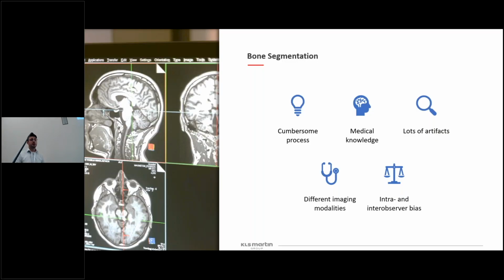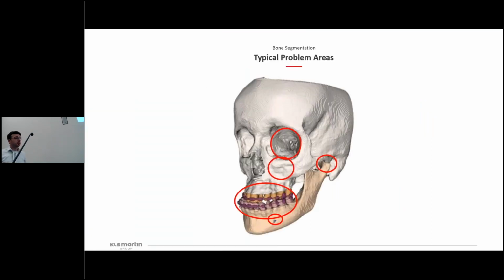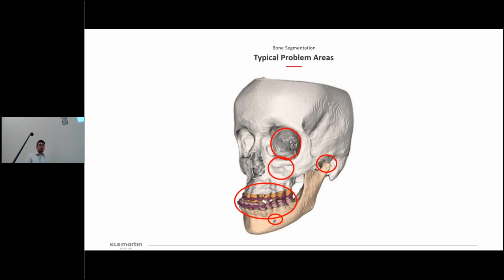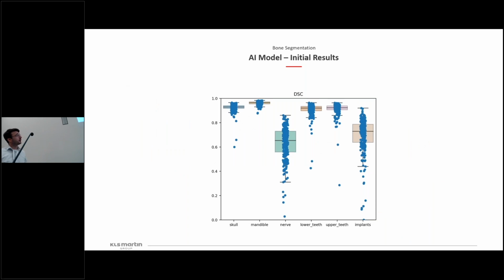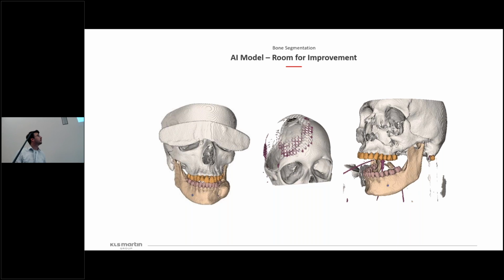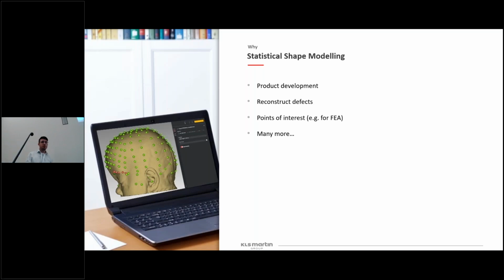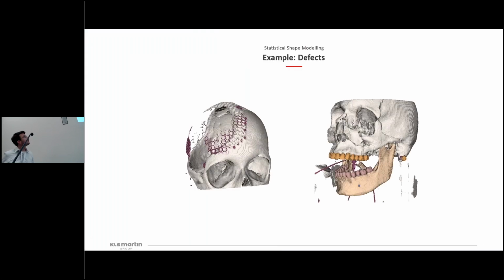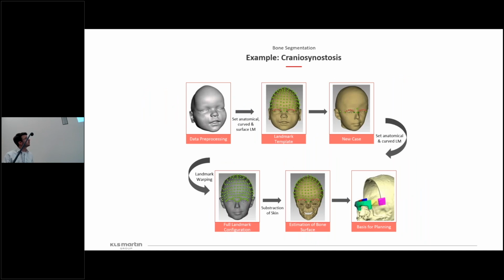Simq Conference 2023 Part 10 Mario Moser, CADS - From AI-Segmentation to Statistical Shape Modelling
Simq Conference Mario Moser - From AI-Segmentation to Statistical Shape Modelling